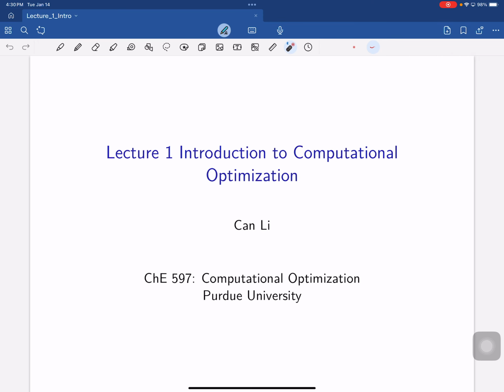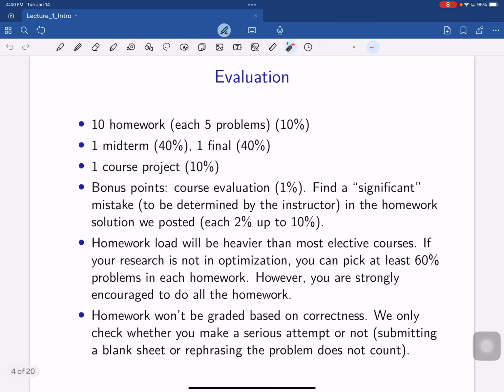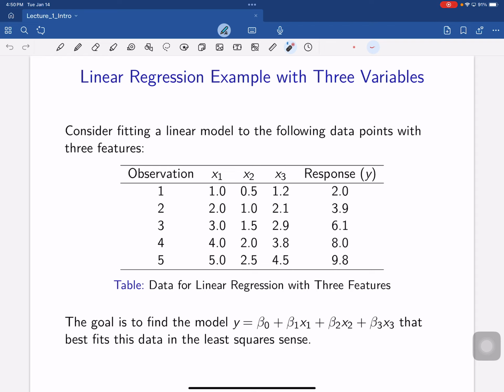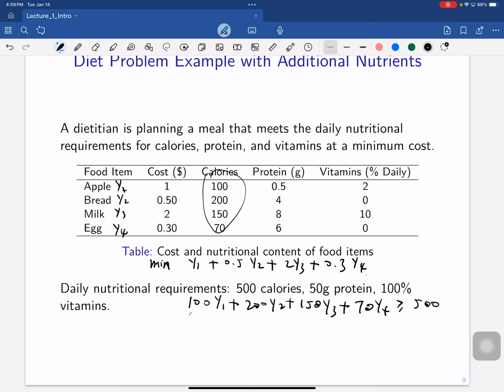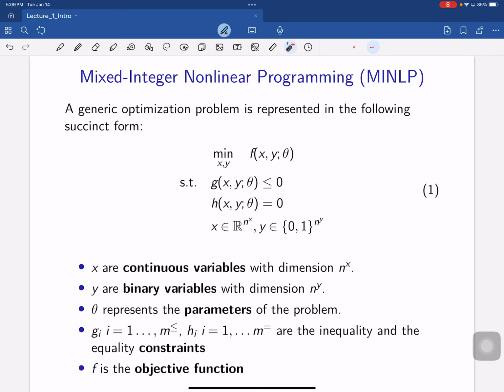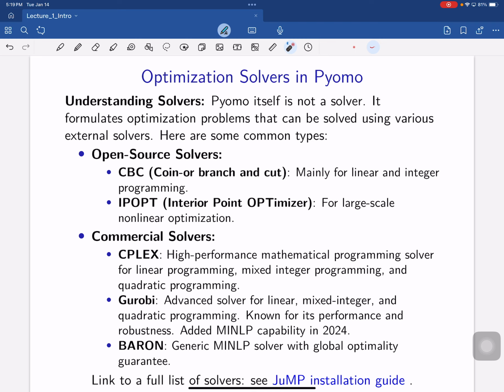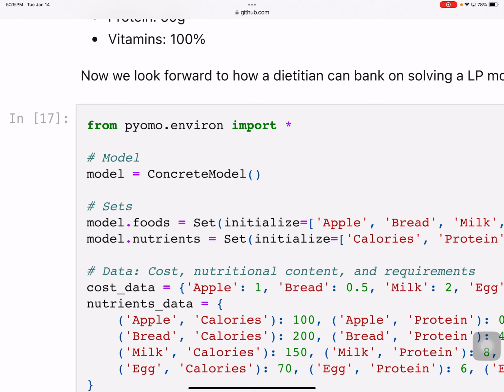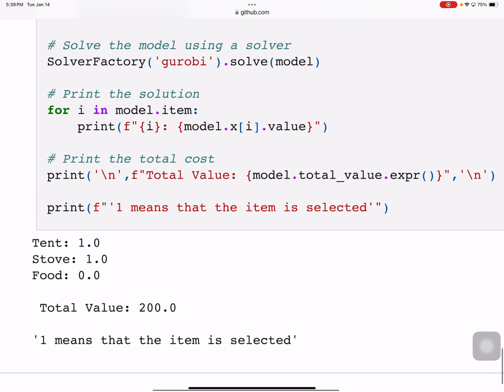Lecture 1 Introduction to Computational Optimization